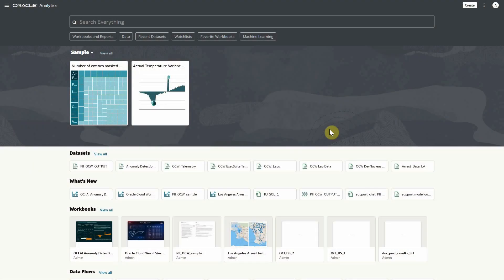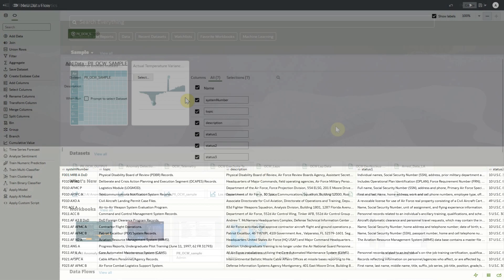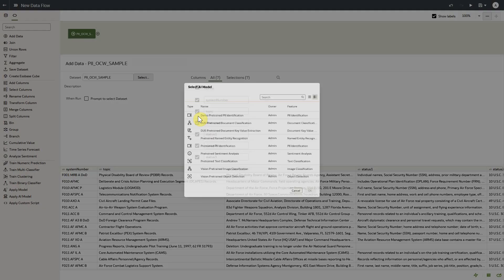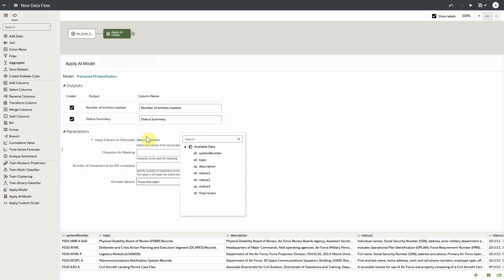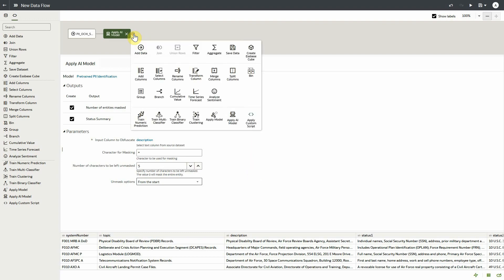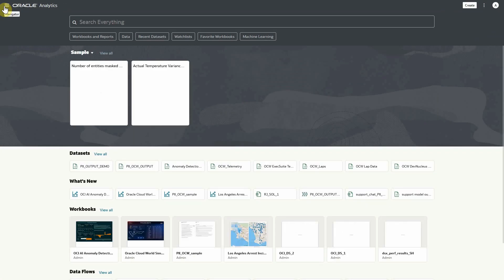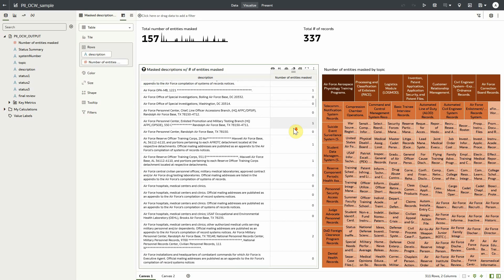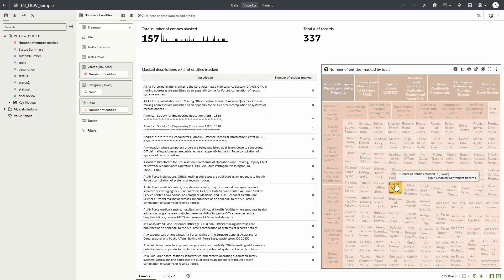Obfuscate Personal Information Data with OCI AI Language in Oracle Analytics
This video shows how to obfuscate personal information fields in your datasets by using the OCI AI Language service in Oracle Analytics Data-Flows. This capability is part of the Oracle Analytics Cloud November 2023 update.

A playlist of more of the new features coming with November 2023 update is available